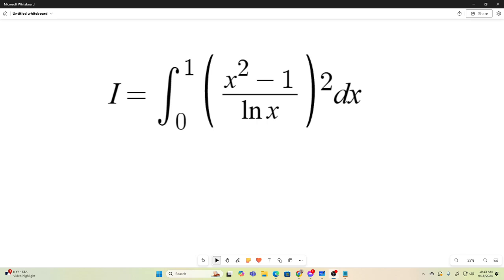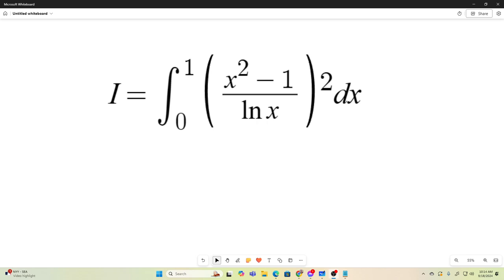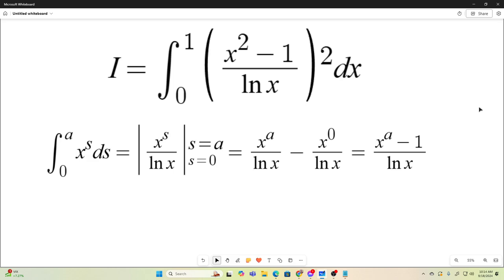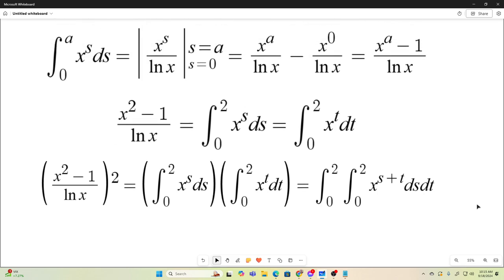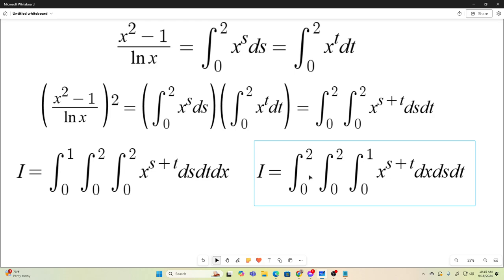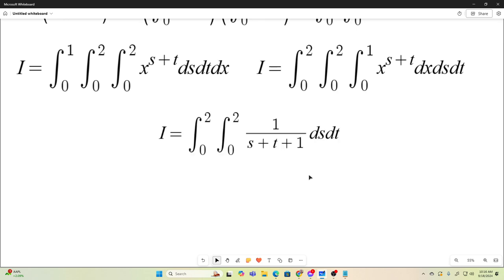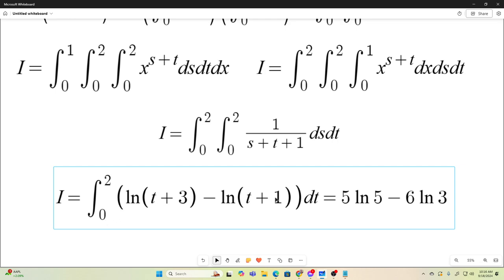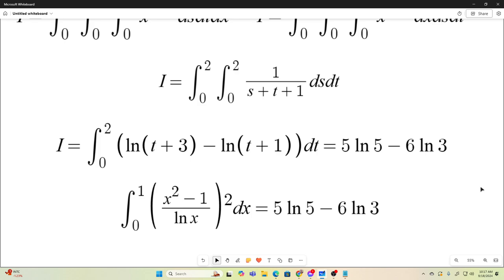Bonus Integral 14 - ∫ from 0 to 1 of (((x² - 1) / ln(x))²) dx